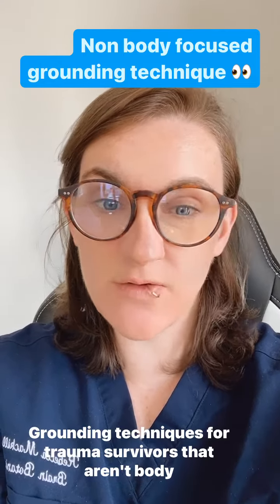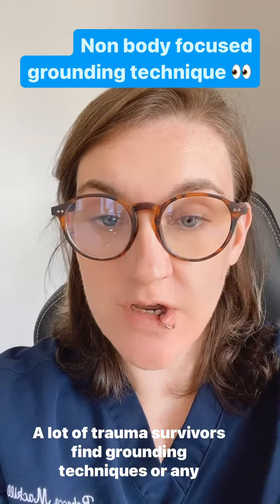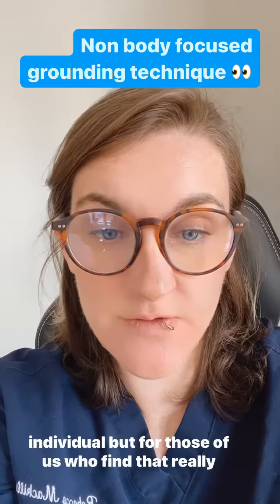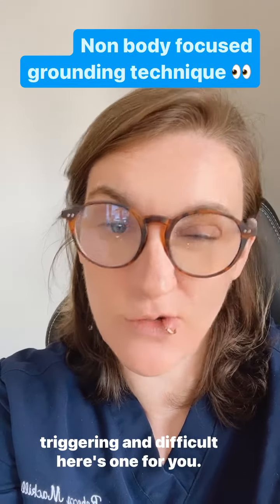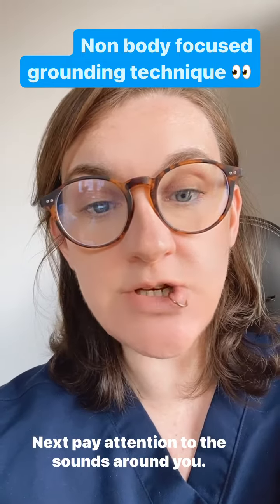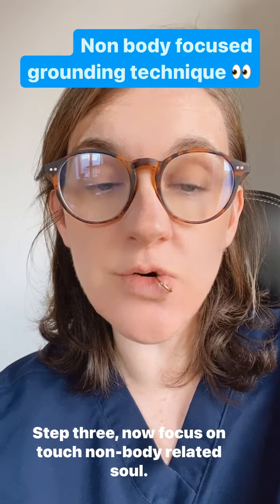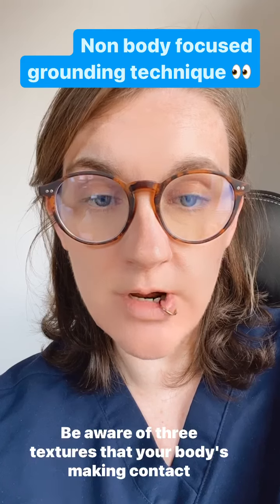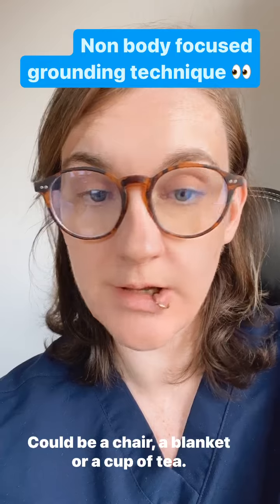PTSD/CPTSD: NON BODY FOCUSED GROUNDING TECHNIQUES FOR FLASHBACKS